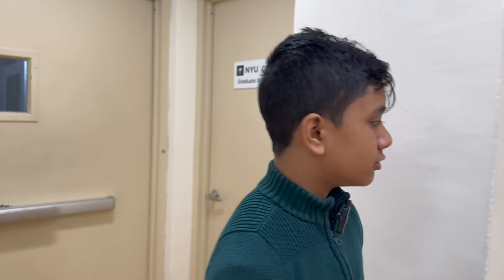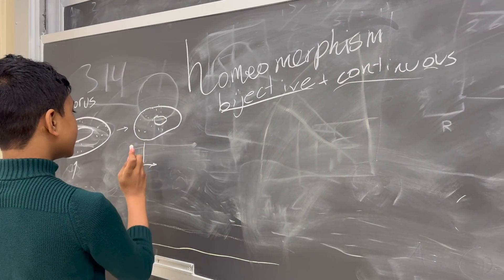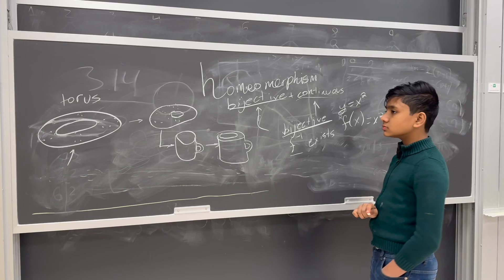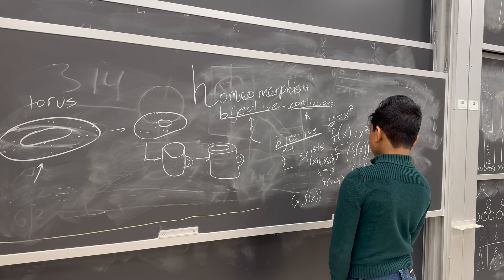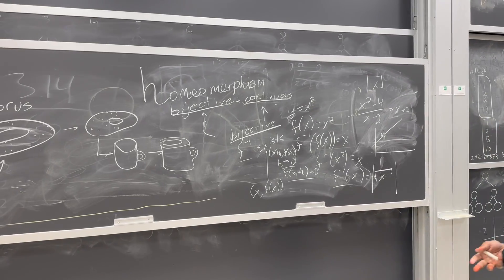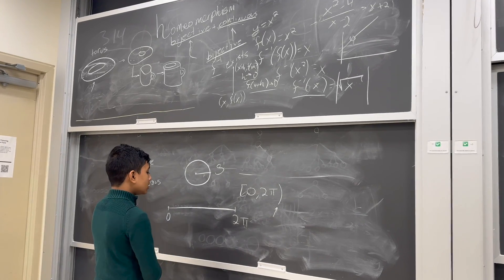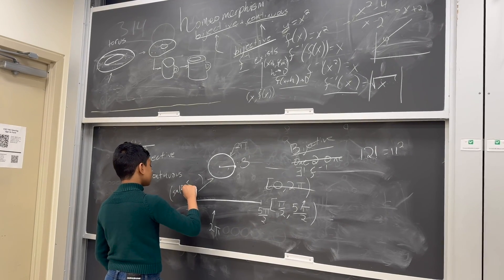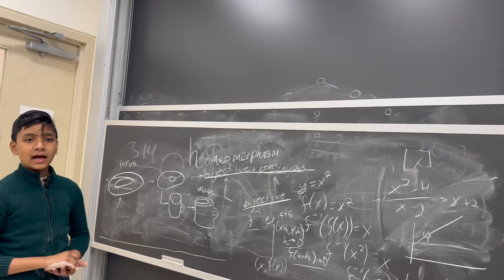I'm taking PH.D math course Topology II at NYU with Prof. Sylvain Cappell | Topic: Homomorphism